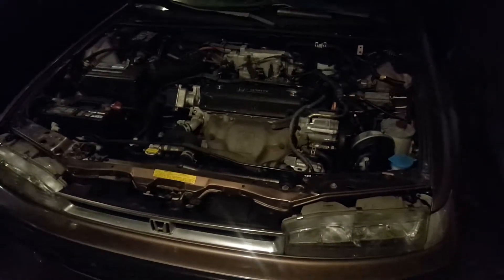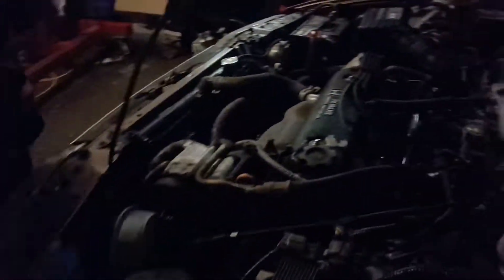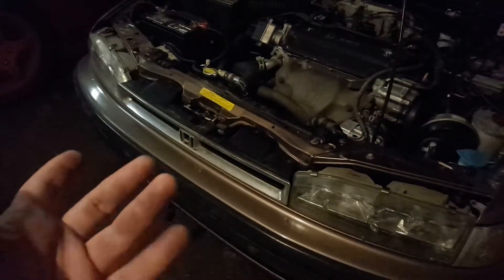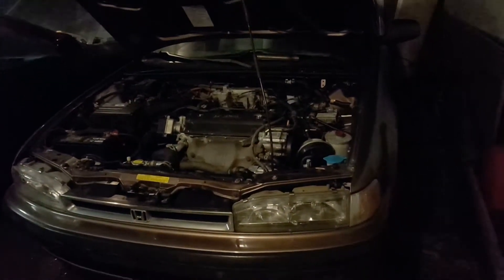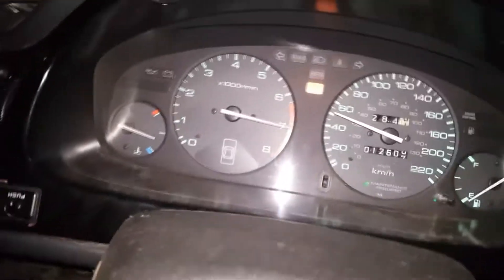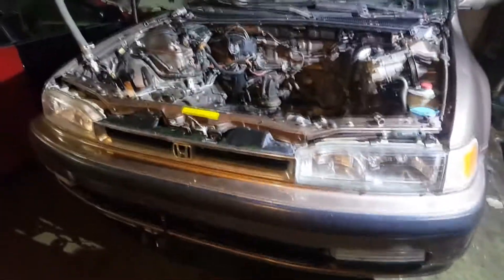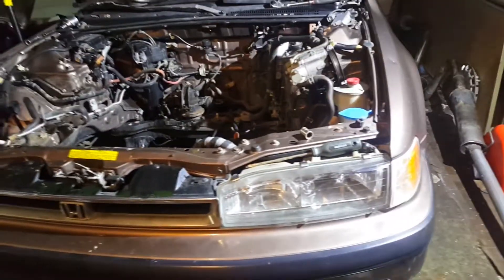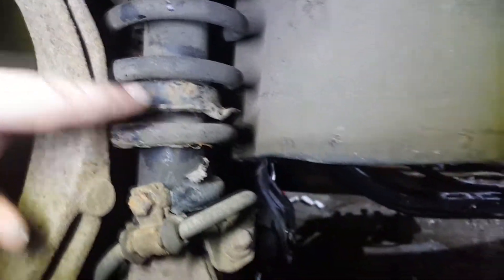1990 CB7 Honda Accord H22 Swap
too stock is finaly back! and we are starting it off with more swaping a 28 year old car